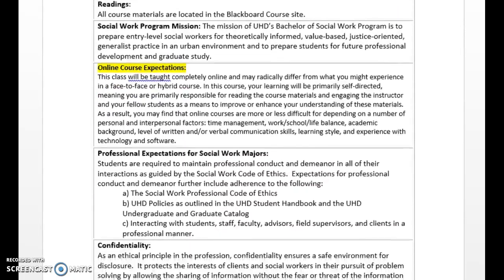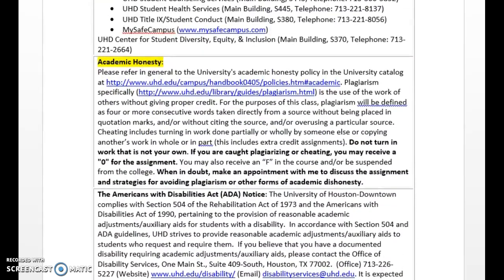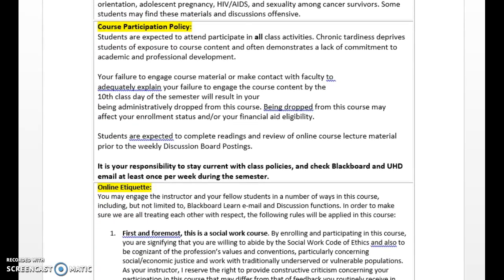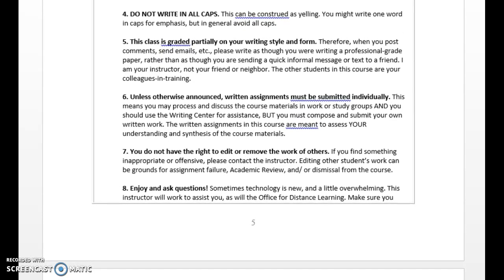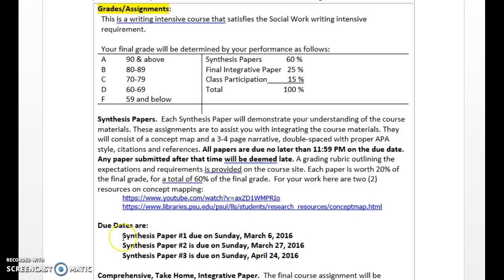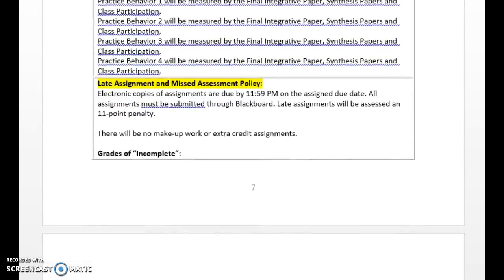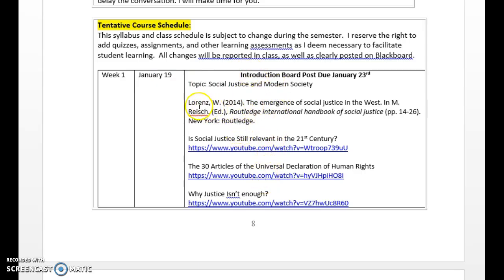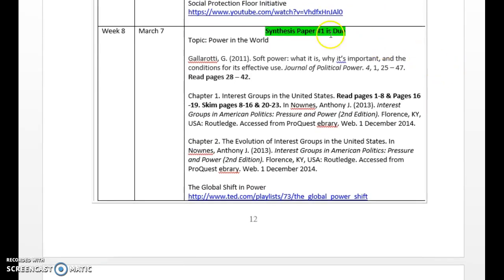SOCW 3363 Syllabus Overview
This video highlights some important aspects of the syllabus for SCOW 3363.